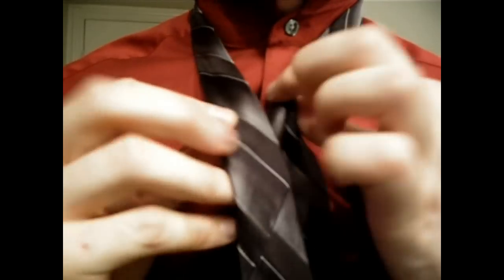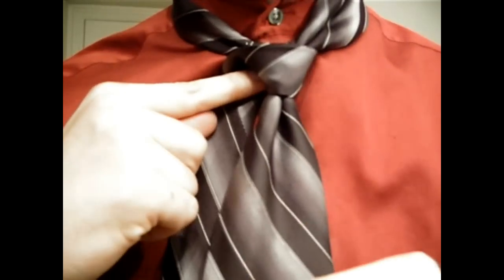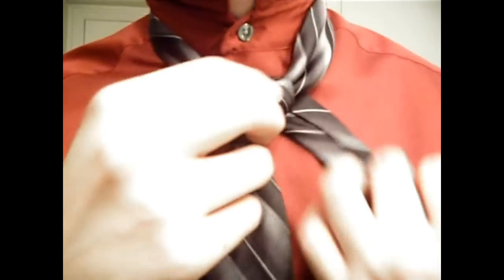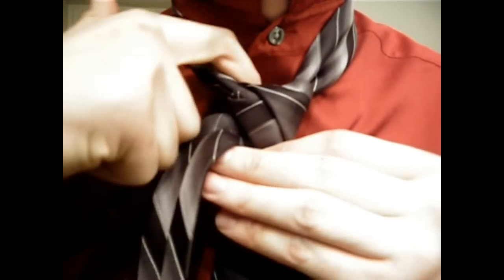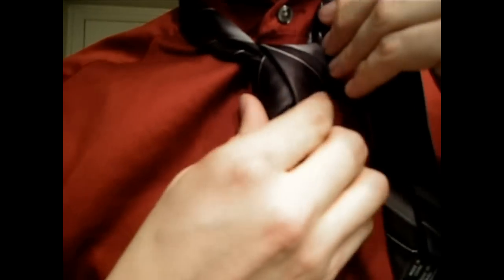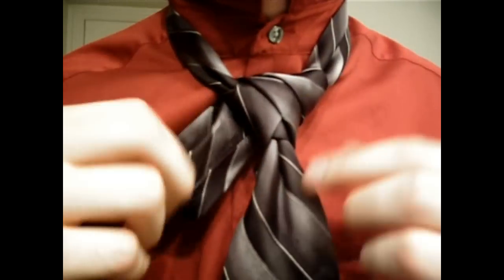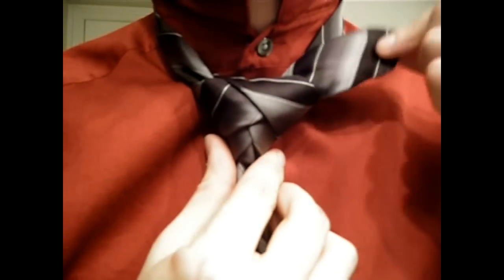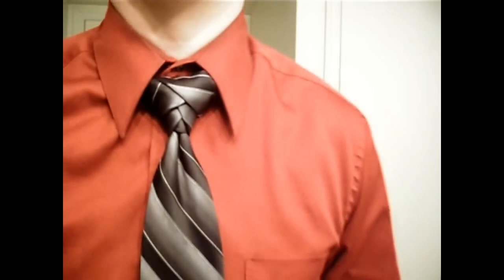The Eldredge Knot: Revisited.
Revisiting the Eldredge Knot. Now with less fail! Forgive the shirt/tie combo, I just wanted to use something that would show up easily on video and be easy to follow with the eyes.